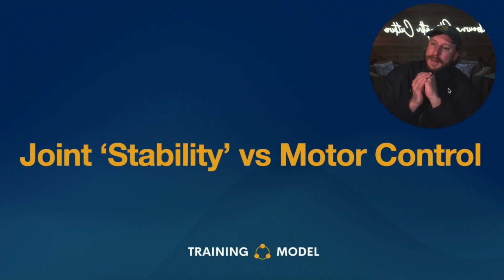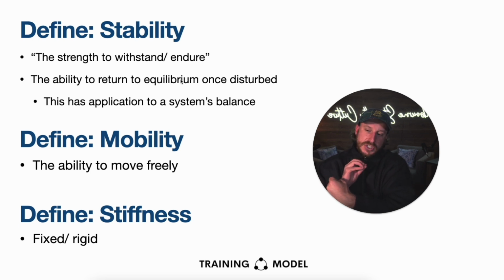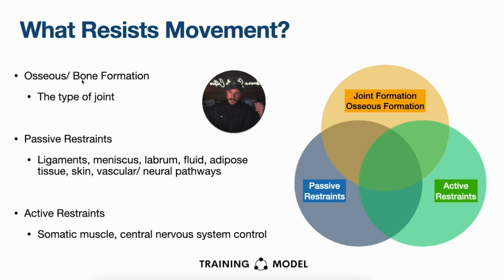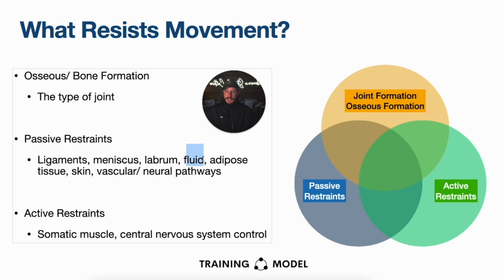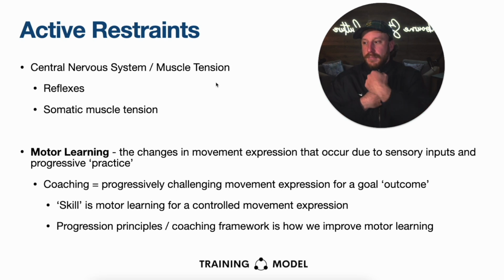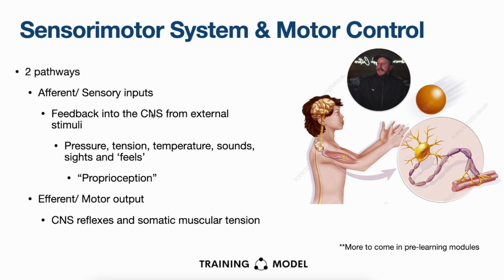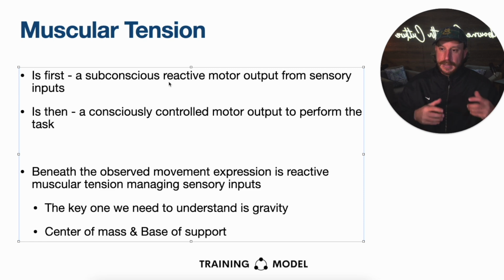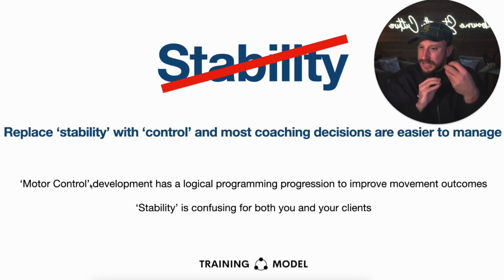What Is Joint Stability?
Would love to hear your thoughts, drop a comment if you have any questions or any specific topics/ ideas you would like me to discuss on the Training Model YouTube channel or Podcast.

Code: 'YOUTUBE' to save 15% on all courses and mentorships